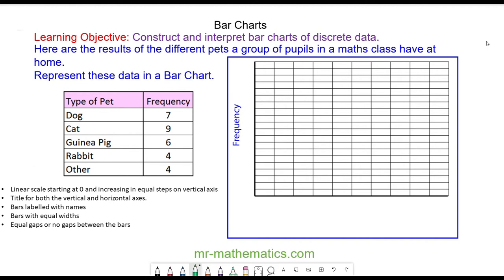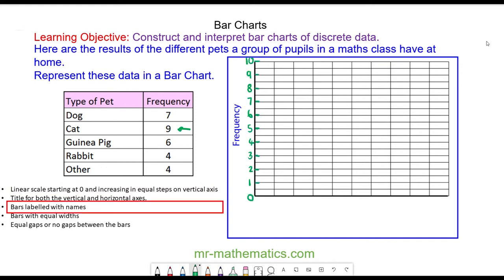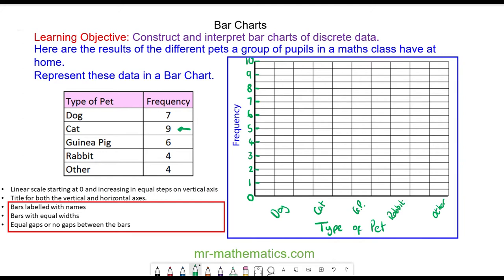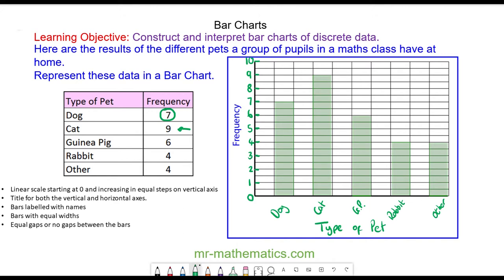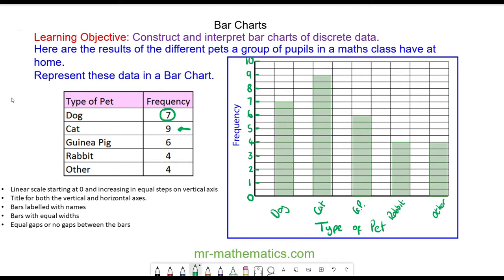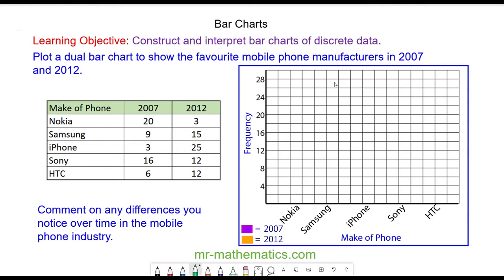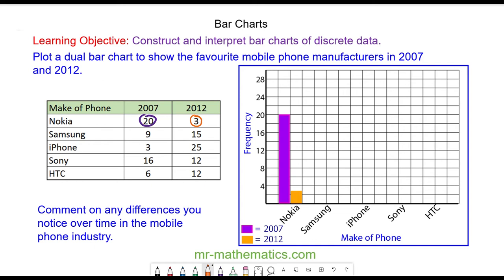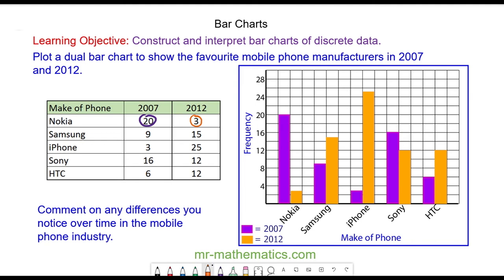Drawing and Interpreting Bar Charts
The full lesson includes a starter, 2 mains, plenary and a worksheet.  Members of Mr Mathematics can download this